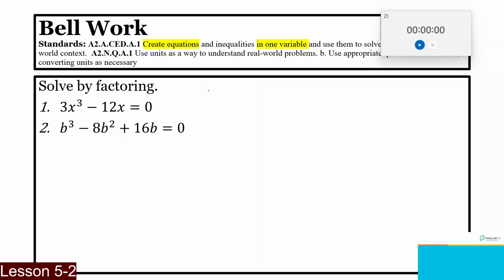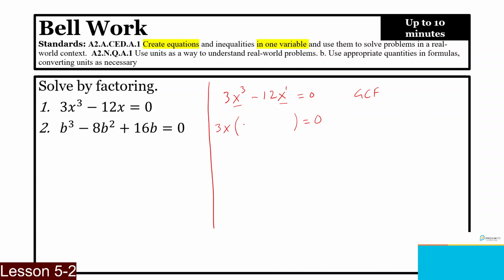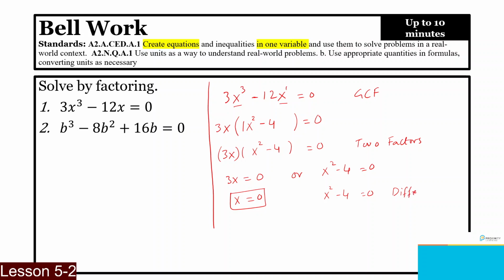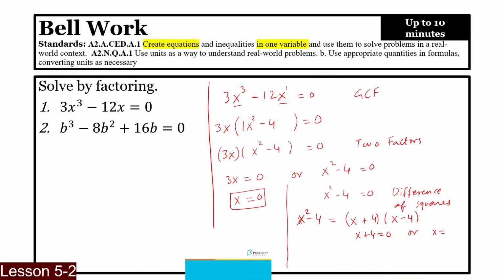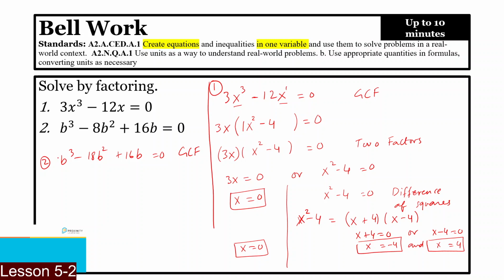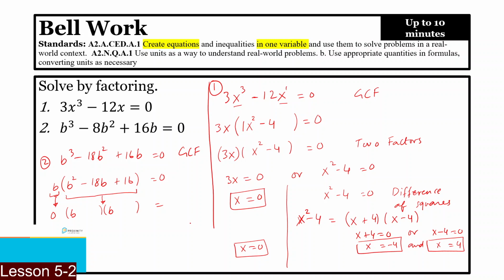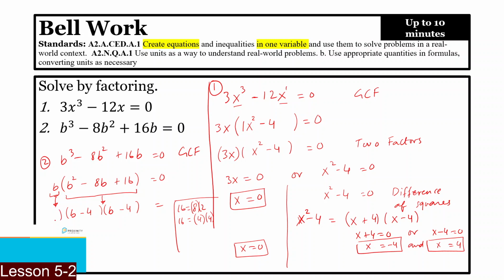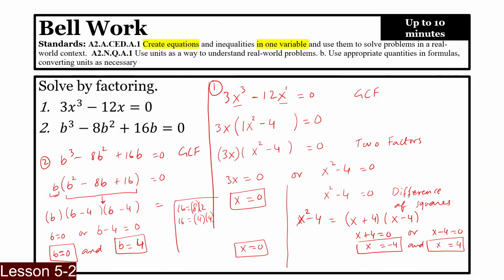Solving polynomials by factoring (11/29 Bellwork)